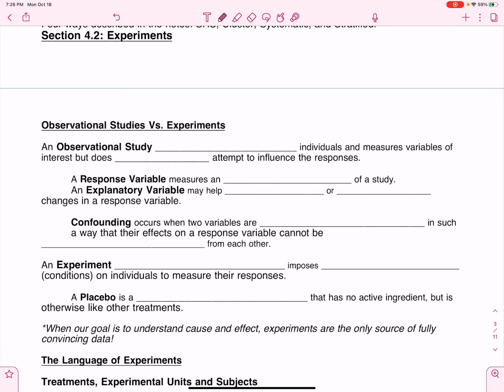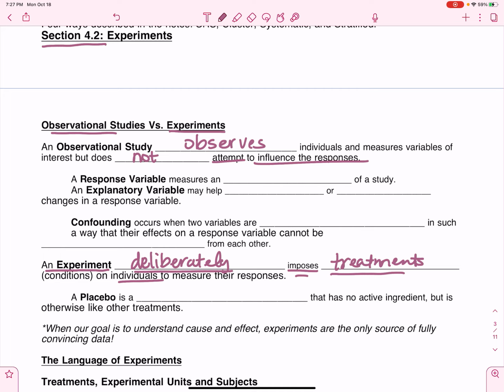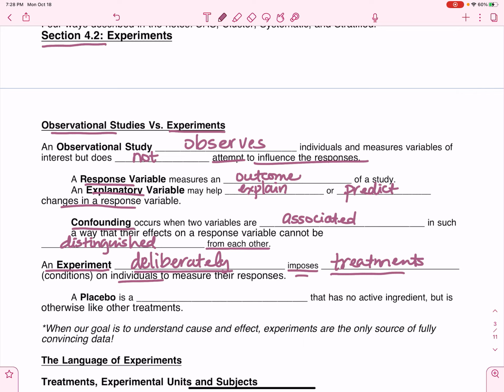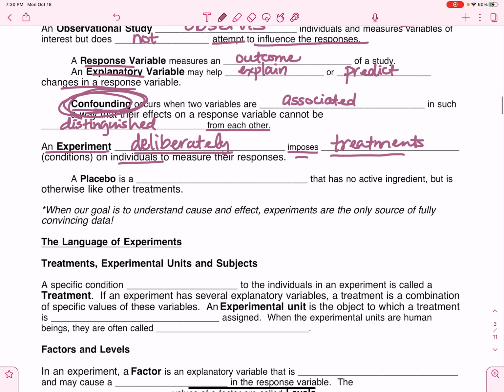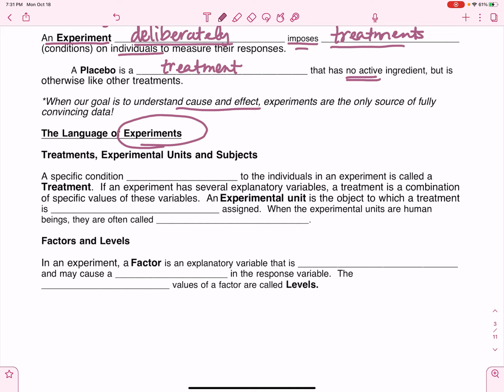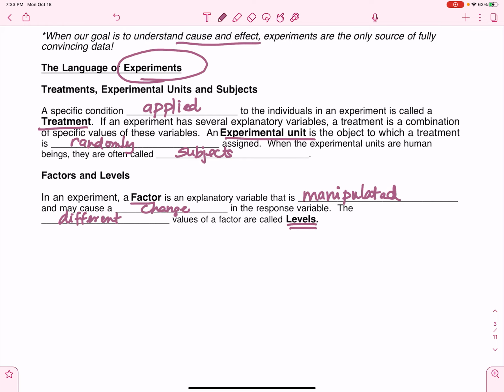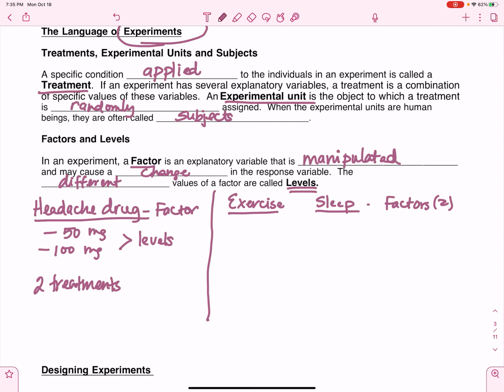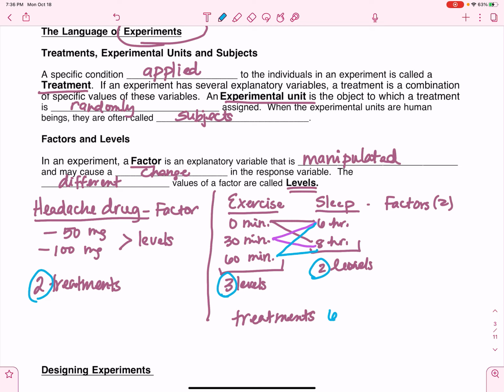APStat Unit 3: Section 4.2 Part A